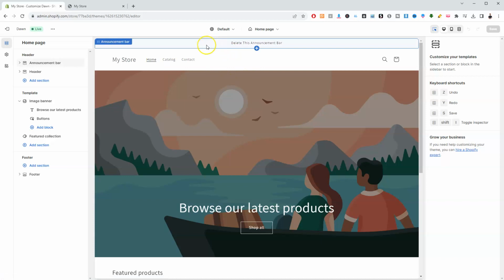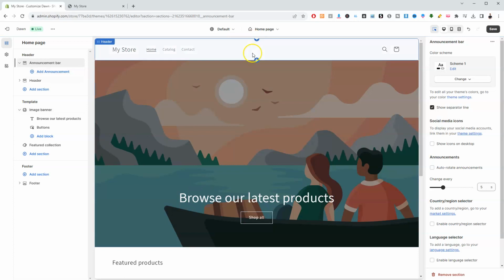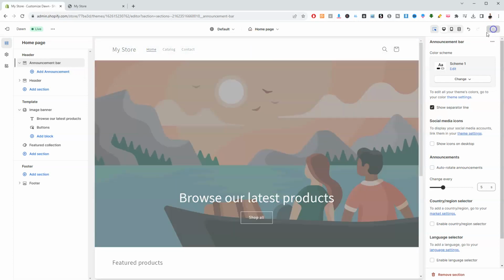How To Delete Announcement Bar In Shopify